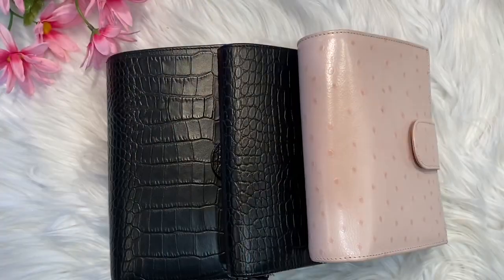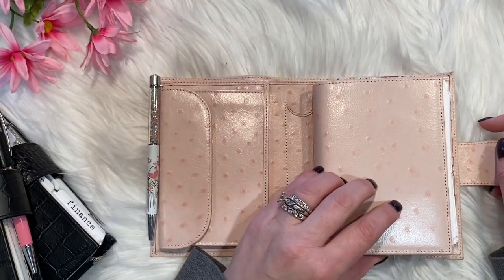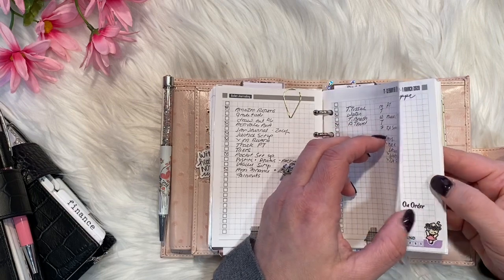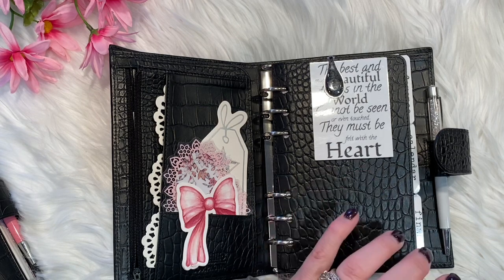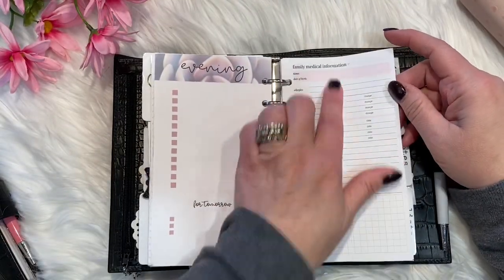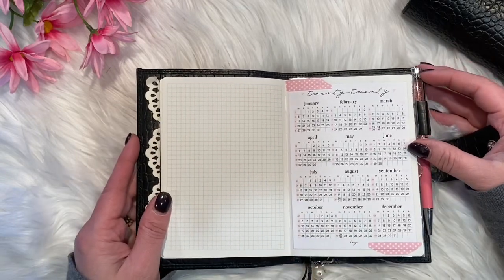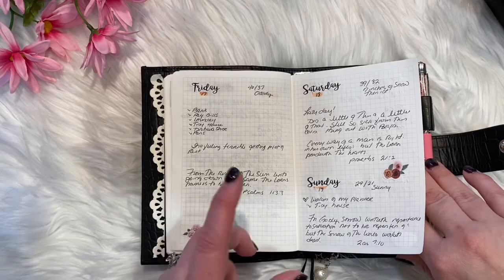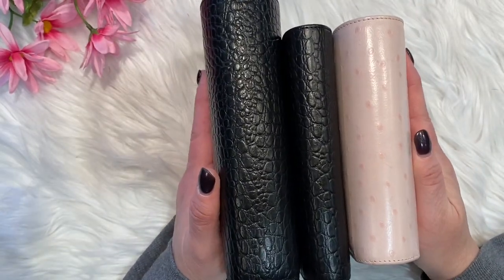2020 Planning System (finally)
Instagram.com/reneesplannerplace

Rings strings and all planner things

Shops and codes coming soon!